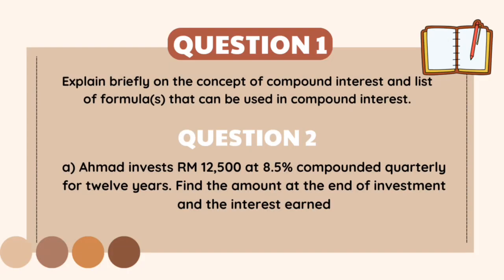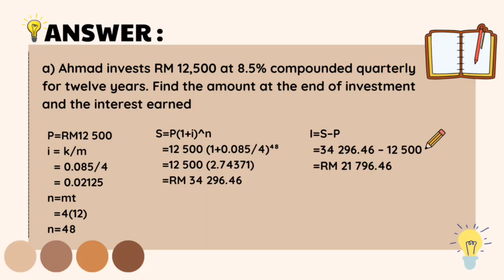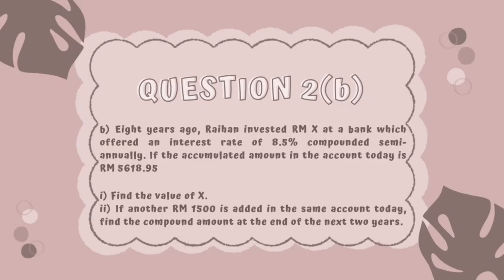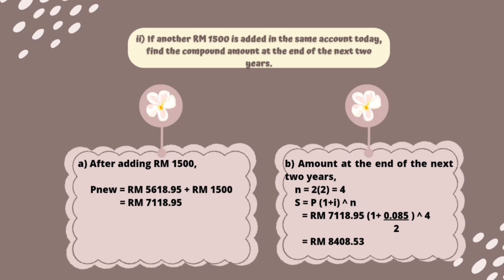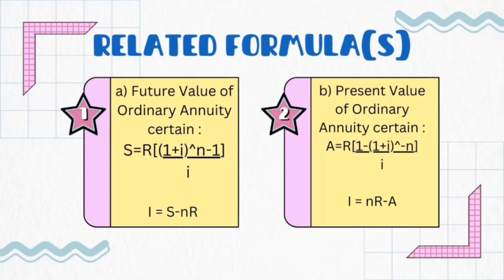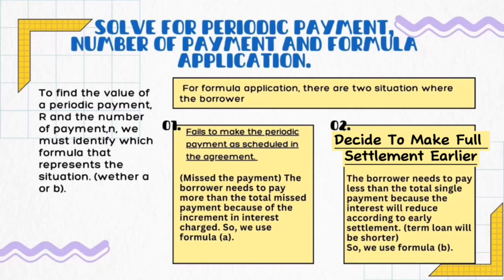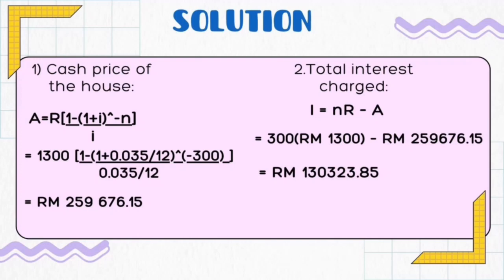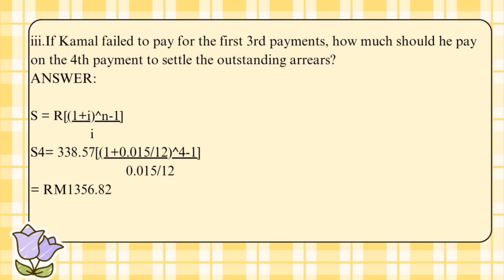MAT112 : AC1101D_05 COMPOUND INTEREST & ANNUITY